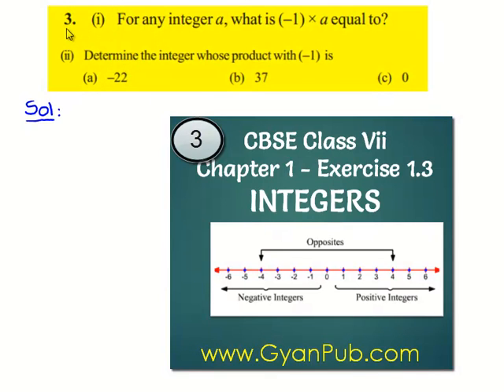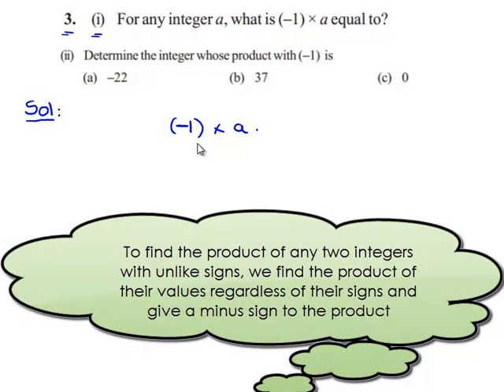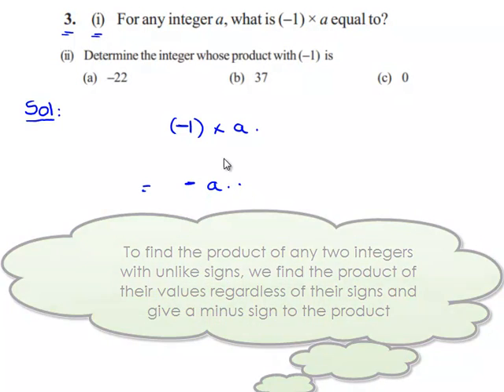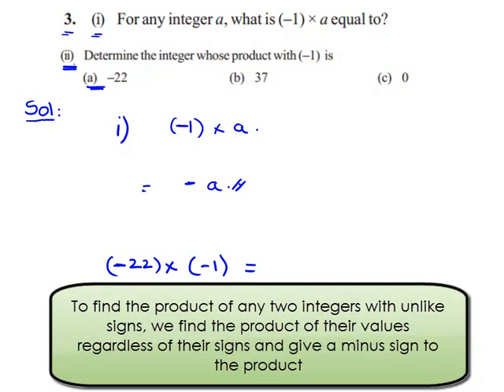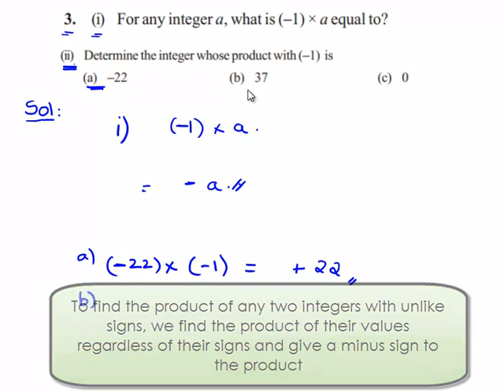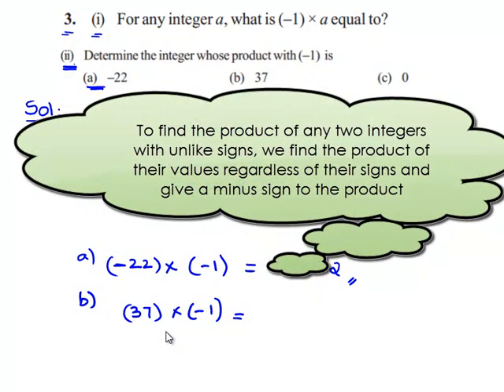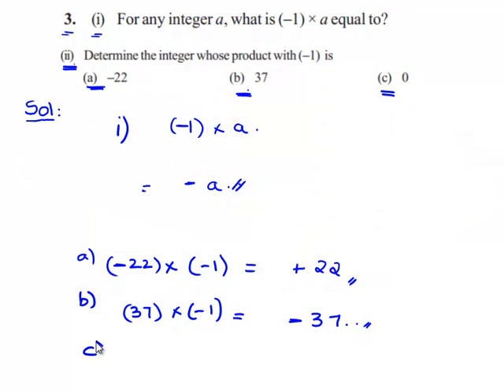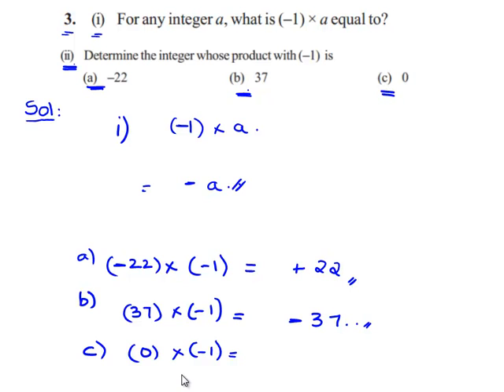NCERT Solutions for Class 7th Maths Chapter 1 Integers Ex 1.3 Q3